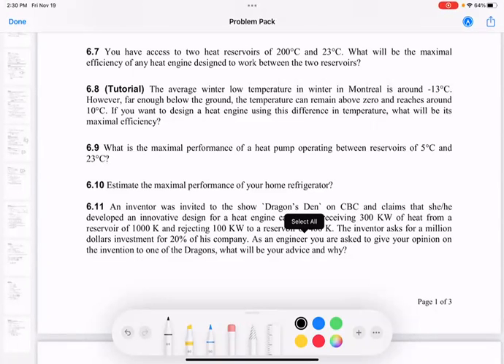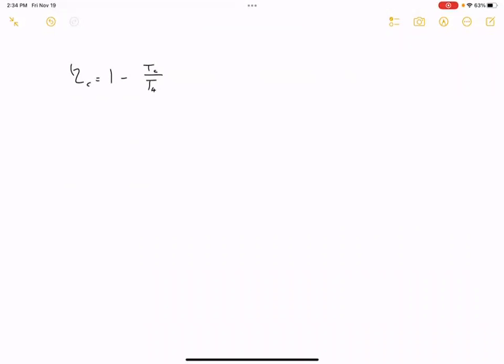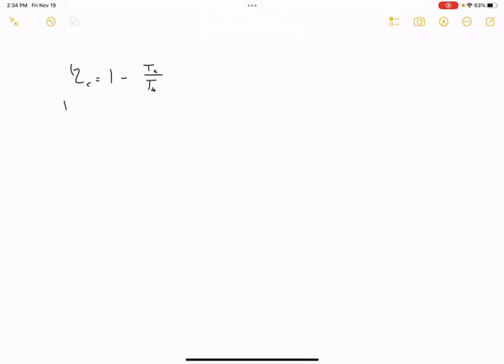Thermodynamics 1 Tutorial Question 6.8